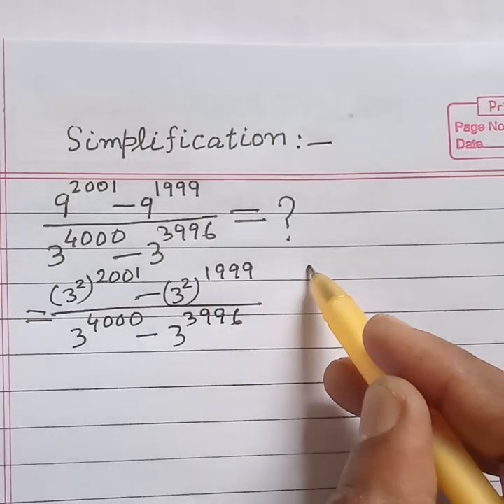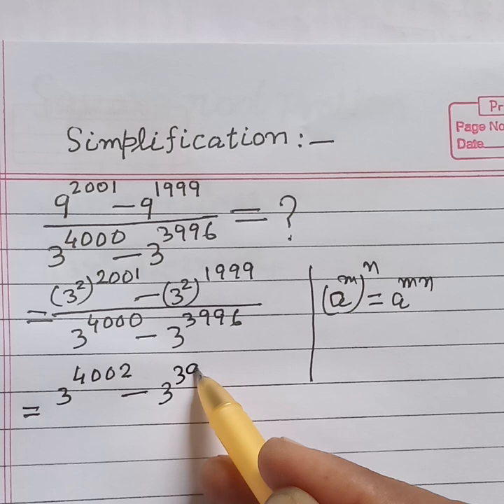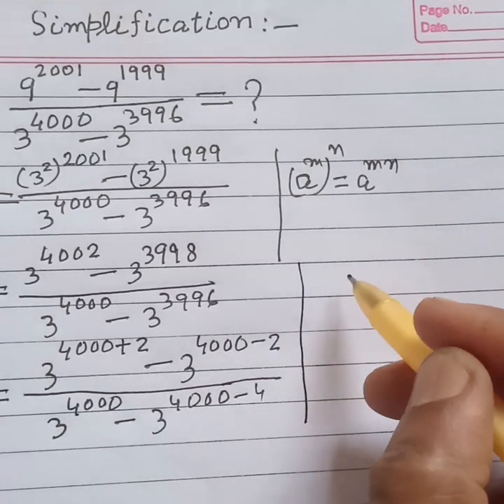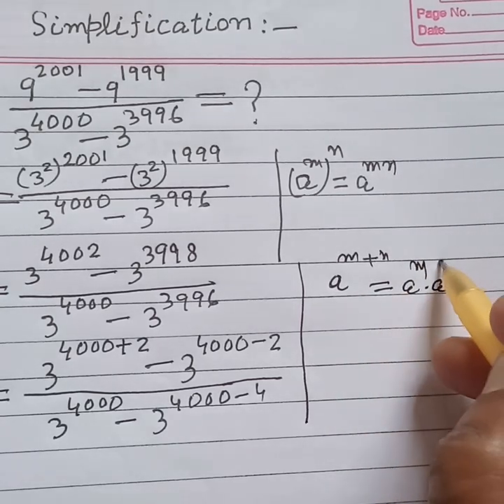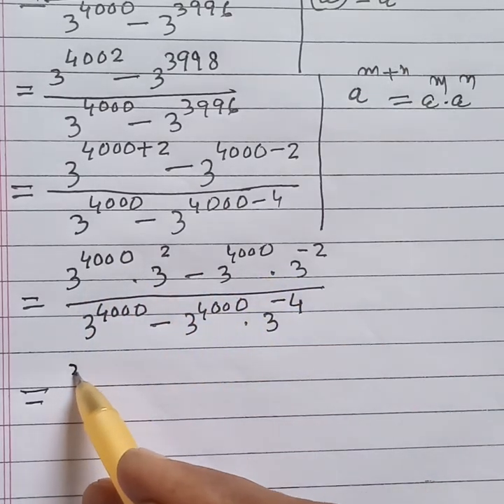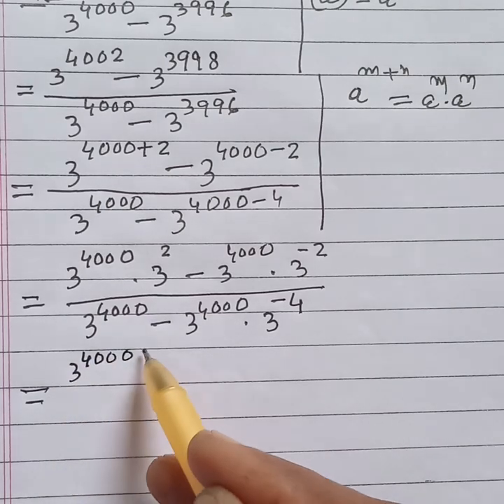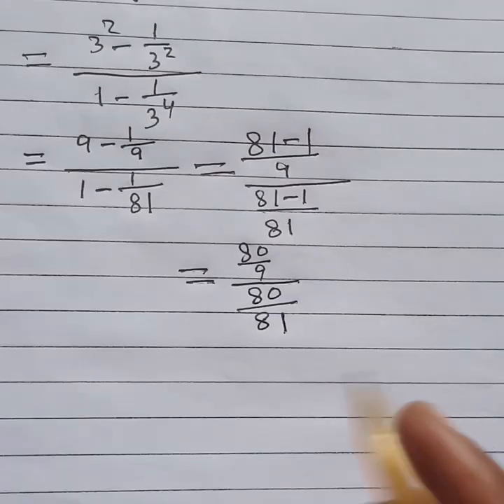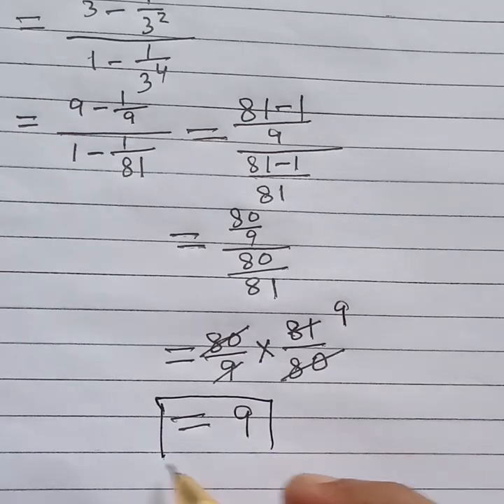SIMPLIFICATION|| MATH OLYMPIAD QUESTION|| HOW TO SIMPLIFY?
Hello friends ,
           let's try to simplify the given expression!